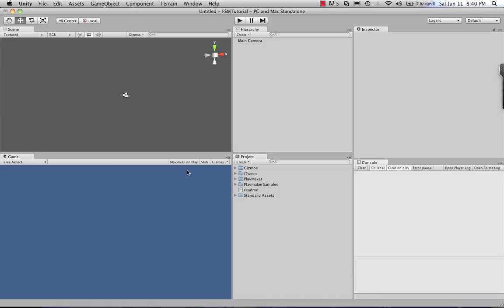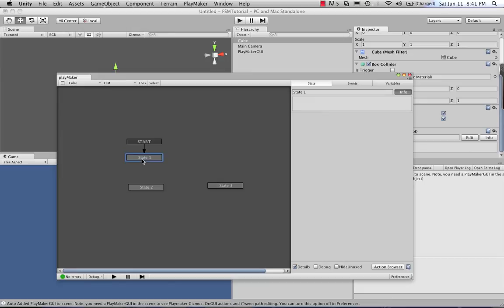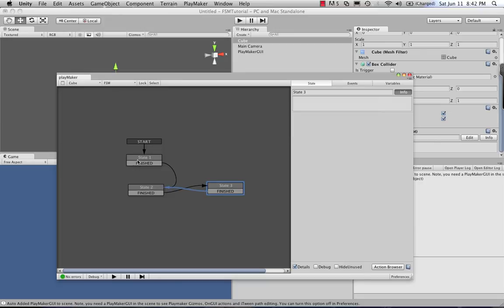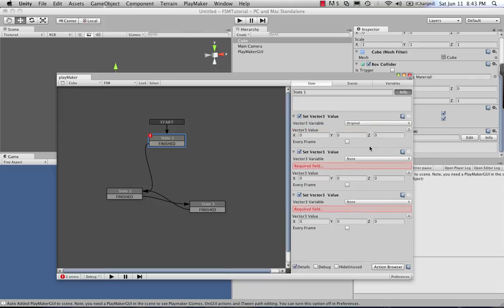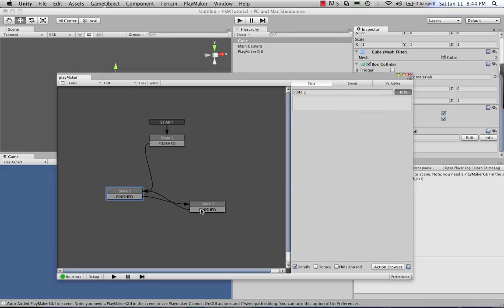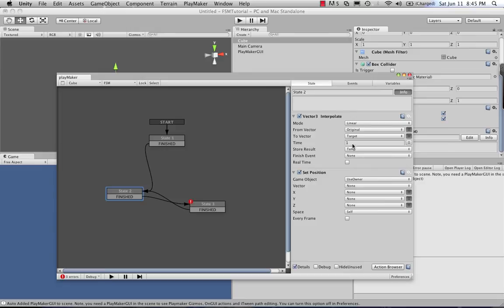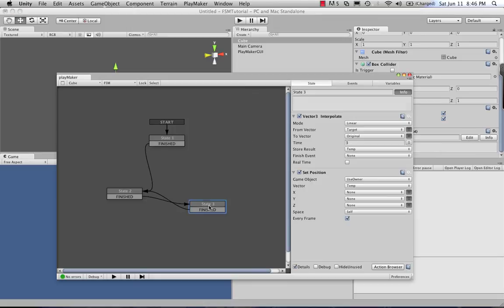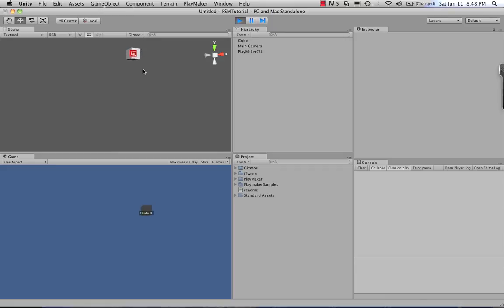Unity PlayMaker Cube Interpolated Between Two Points - Part I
- More Videos This video sets up a PlayMaker animation using the GUI only. The animation interpolates a cube moving between two points. The animation uses 3 states. The first state sets the original and target position. The second state interpolates from the original point to the target point. The third state interpolates from the target point back to the original state.